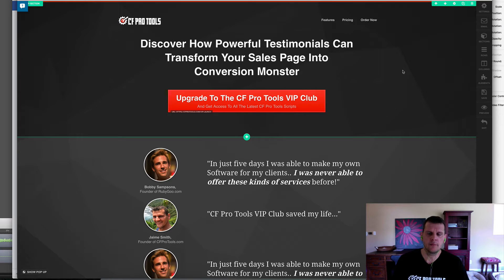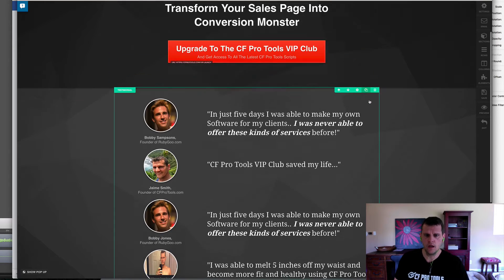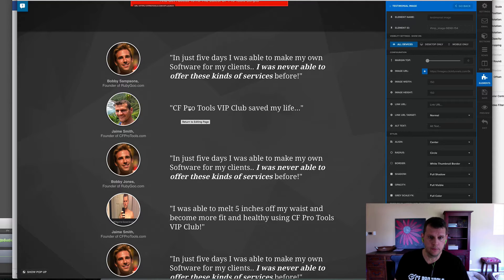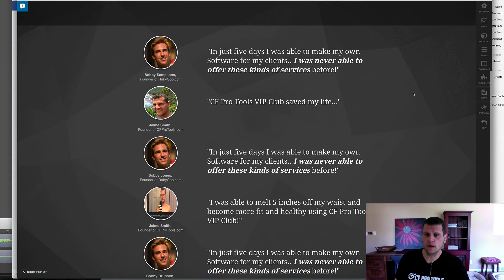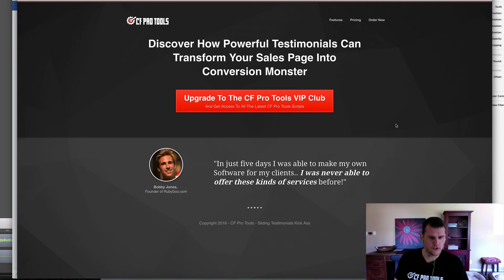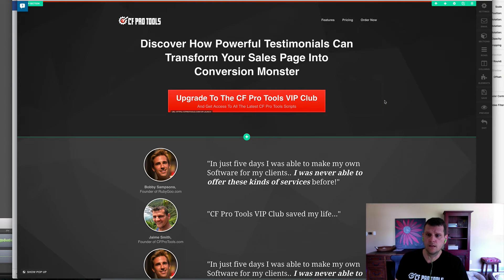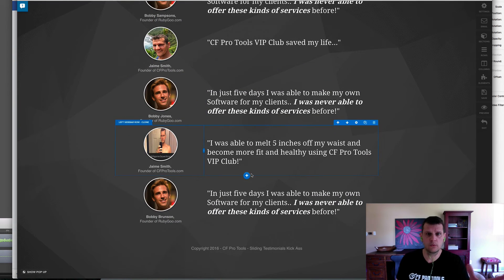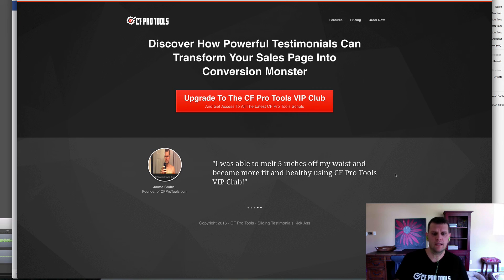CF Unslider Testimonial Block Slider Demo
- Demonstration of the using the CF Unslider plugin to create a sliding testimonial block inside of the ClickFunnels editor